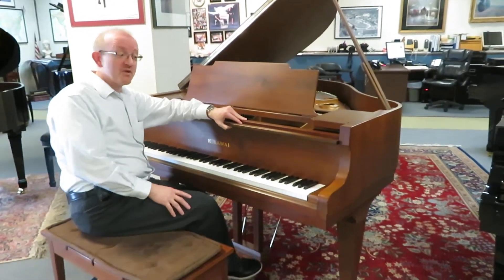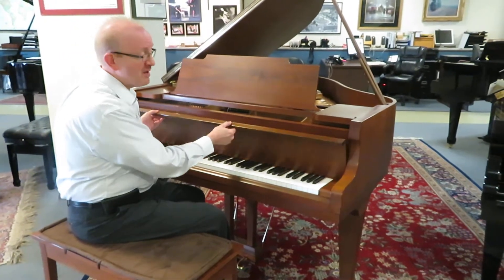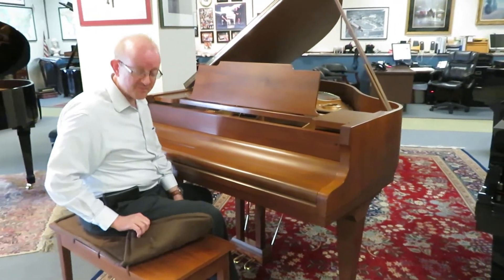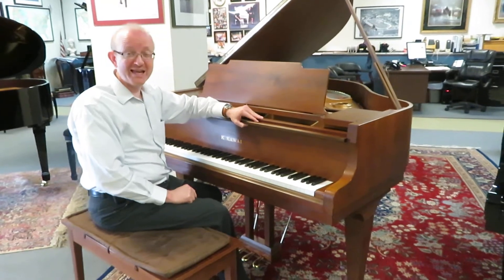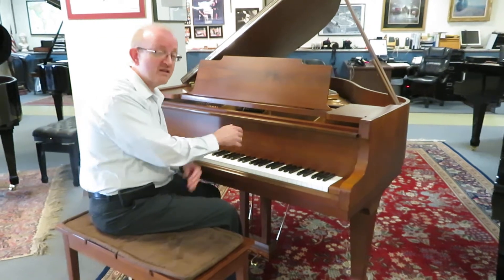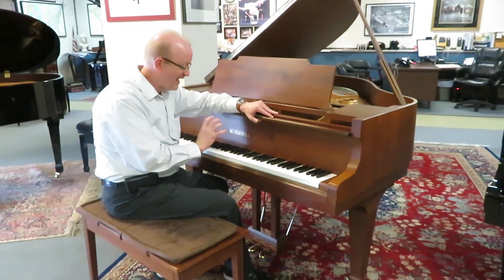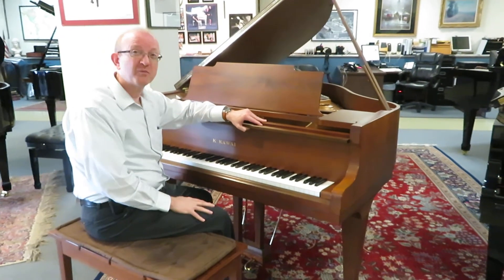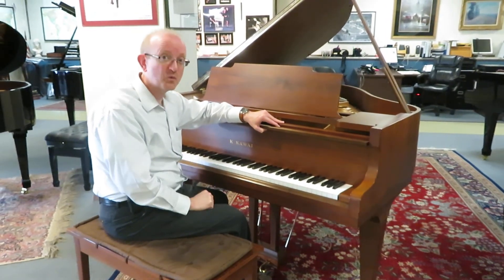- Kawai 5'1" Grand Satin Walnut